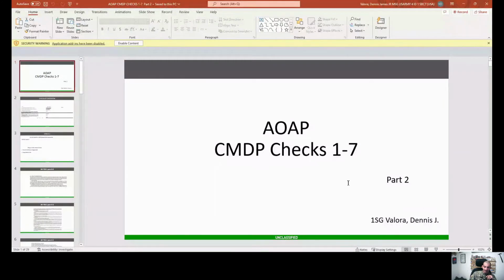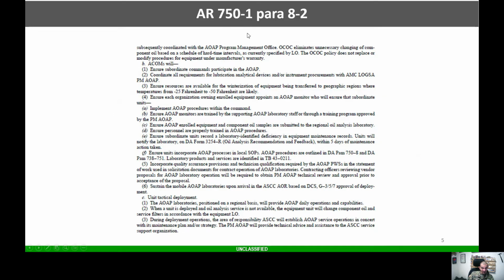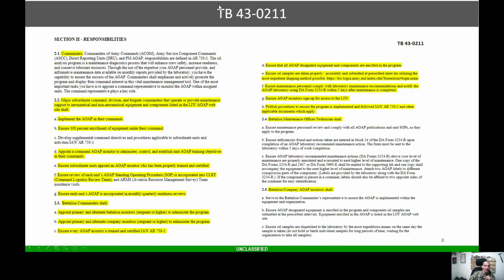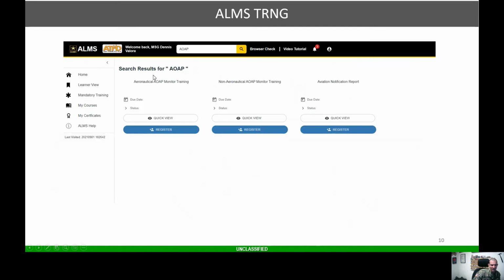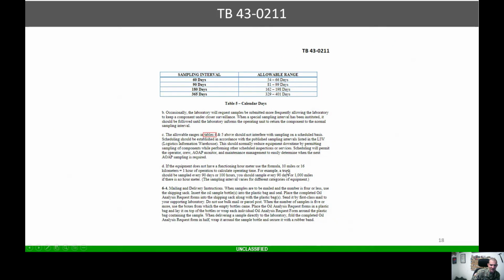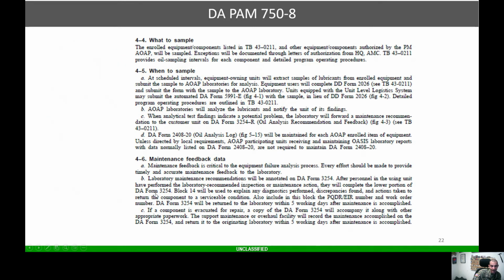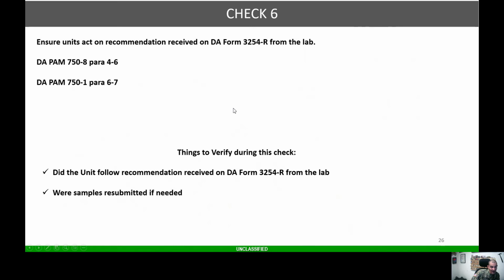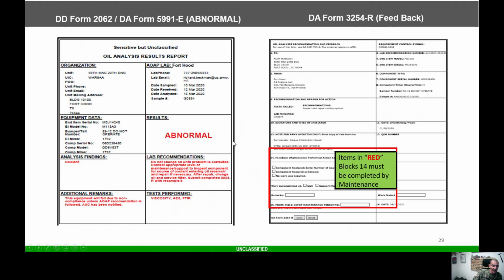AOAP CMDP CHECKS 1-7 Part 2